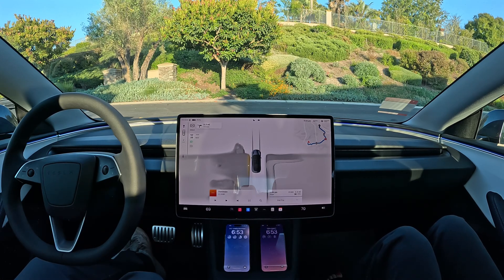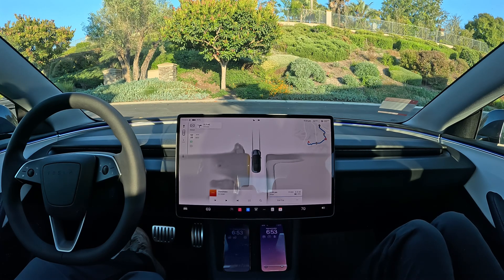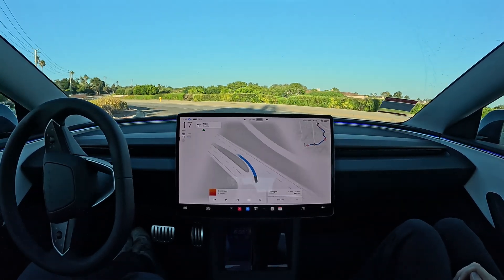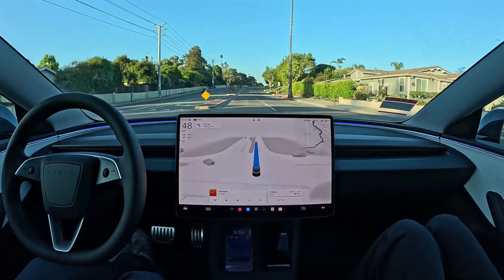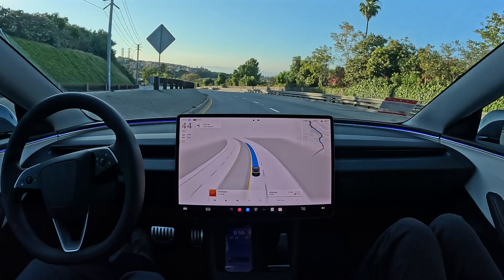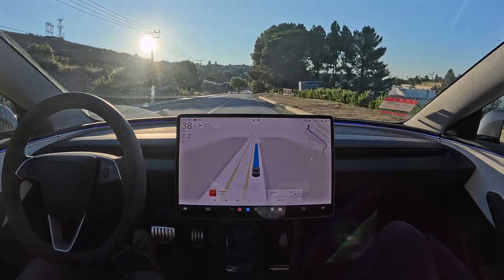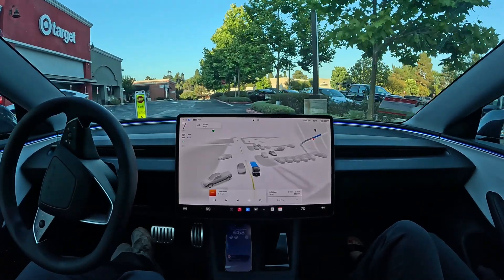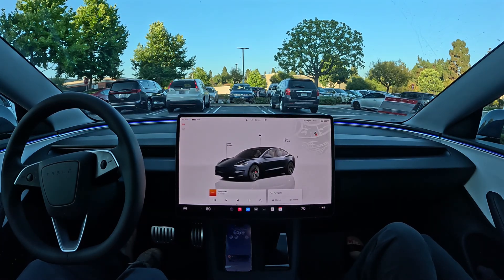Tesla FSD 12.5.1.1 First Drive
Short first drive with Tesla FSD 12.5.1.1